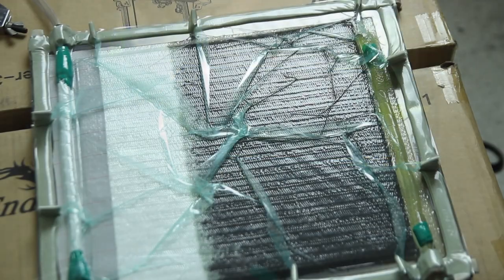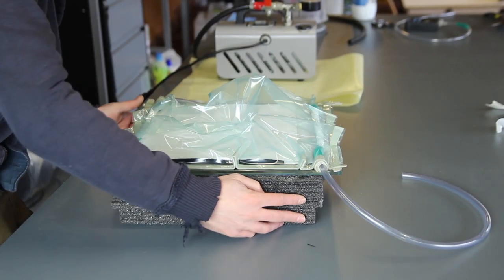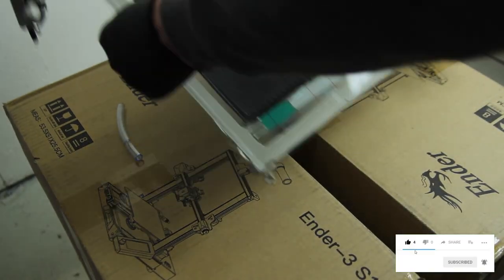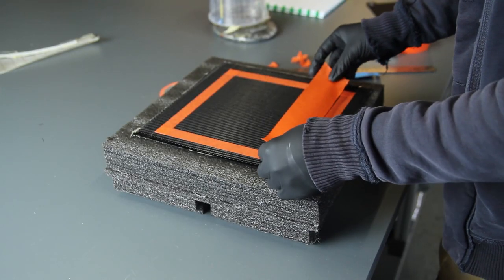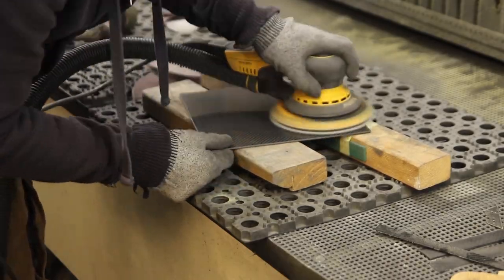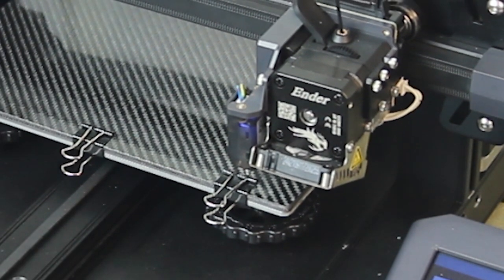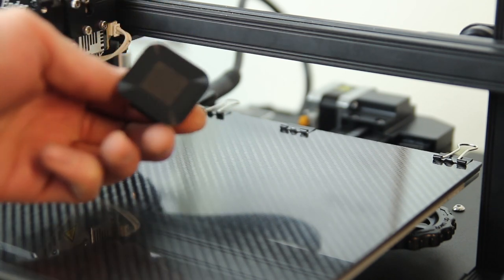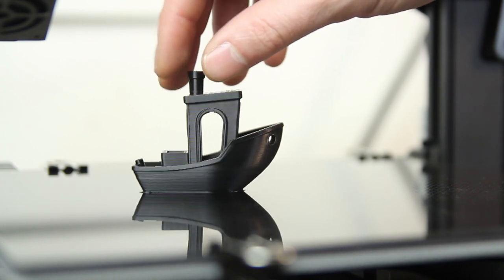Making A Carbon Fiber Print Bed For My 3D Printer (how to)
Hi everyone! In this video I’ll show you how I’ve made a carbon fiber print bed for my Ender 3 S1.

Some of the biggest advantages of using a carbon fiber bed plate on your 3D printer are the following:
1. Lower weight of the build plate (more stable movement)
2. Thermal stable on expansion (so less bowing or shrinkage of the plate)
3. Good thermal conductor (carbon fiber will take up heat faster and remove heat faster)
4. It looks good :D

Is this much better than a glass plate? No, you could get the same results with a glass plate but I believe this plate will have benefits using some more exotic filaments like ABS, TPU, Nylon, PET,…
Specially with the low thermal expansion and thermal conductivity of the carbon fiber

Let me know what printers most of u are using, so I can make some iterations on this video in the future based on most used 3D printers in the description.
I mainly work with carbon fiber on this youtube channel but decided to add a bit of 3D printing in my adventures.

As for the carbon fiber bed:

I’ve used various layers of carbon fiber to make a stable stack of layers with different weight of carbon fibers and carbon fiber orientation. Doing so I’m able to make a stable plate that won’t warp after demoulding or in the future while using it.
I have some more elaborated videos on my channel on my channel if interested in carbon fibre or processes used.
For this plate I’ve used the resin infusion technique (also called VARTM) to produce a nicely compacted stack of layers to add the resin to. The pressure of the vacuum will create an even thickness after demoulding the part.

As for the resin I’ve used some high temp resin from Easy Composites. In the past you might have seen that I’ve used the IN2 infusion epoxy resin. Having higher temperatures involved with 3d Printing I decided to use a higher temperature resin. The High Temperature resin from Easy Composites can be infused as well but has a higher viscosity so it’s advised to only use this on smaller and less complex parts. I let the resin cure for over 12 hours at room temperature before proceeding with the post curing of the part and resin into the oven. The part was graduality ramped up to higher temperatures over a timespan of 12 hours till 120°C. This means we now have a Tg value of 120°C for the print bed. Meaning it won’t bed, warp, melt till these temperatures.
To flatten the part after demoulding (B side has a peelply finish due to the peelply) I’ve used some primer out of spray can to highlight the low and high spots. Than I proceeded with sanding with a 150P grit sanding paper on my Mirka orbital sander. While sanding you’ll see how far you’ve got through the peelply finish and where you need more sanding. Having the B-side finish we can now proceed with the A-side. The A-side already had a good finish so I was able to start sanding with a 1200P grit followed by some polishing.

As For the printing:

I’ve made this printbed for my Creality Ender 3 S1. In case you’ve missed my review on this printer you can find it on following
I’ve adding the plate using some clamps followed by some bedleveling. Keep in mind that adding a plate like this will lower your build volume due to the space the clamps are taking. I’ve noticed this while levelling the bed and having the CR touch interfering with the clamps. By moving the clamps I was able to solve that problem and proceed to do a first heat test of the bed. I’ve noticed that the temperatures where a bit of but I’ll fix that later on with some PID tuning in the software.

Once everything ready I was able to do a first test print, on the new Carbon Fiber print bed, being a calibration cube. I’ve started a bit higher on the Z-axis to lower it while printing till I was happy with the adhesion on the print bed. The Print turned out great with a good finish on the bottom of the part, even leaving an added bonus of having a nice texture of carbon fiber on the bottom. So far so good and more happy with this than my PC flex plate that came with the Creality Ender 3 S1 printer stock.

I’ve added a new print being a Benchy to make sure everything was running well. And it did! Good benchy came out of the printer without being knocked of the builplate.

Carbon fiber carbon fiber carbon fiber carbon fiber carbon fiber
3d print 3d print 3d print 3d print 3d print 3d print 3d print 3d print 3d print
Bed plate Bed plate Bed plate Bed plate Bed plate Bed plate Bed plate Bed plate